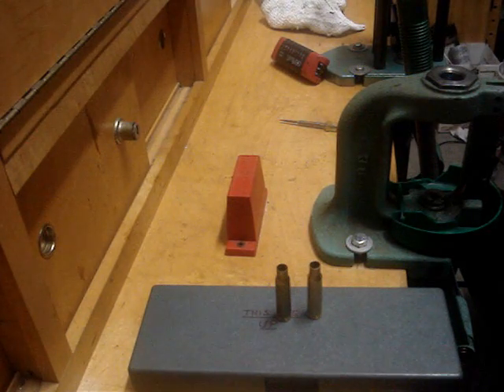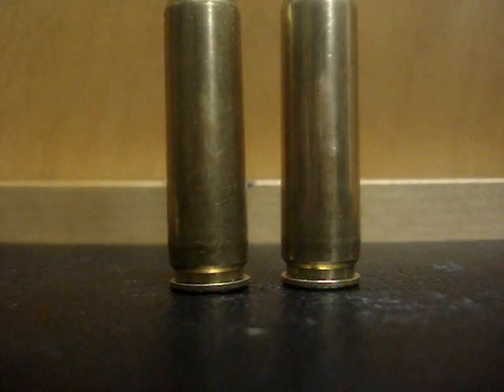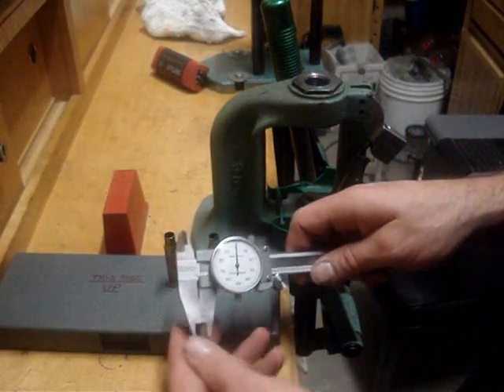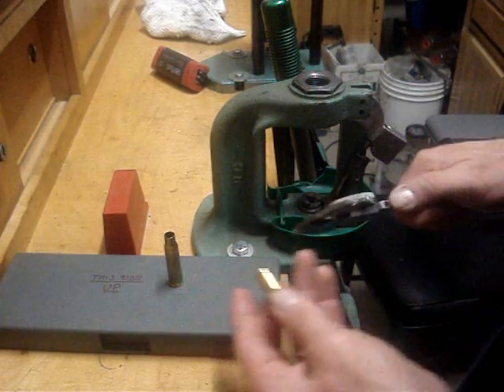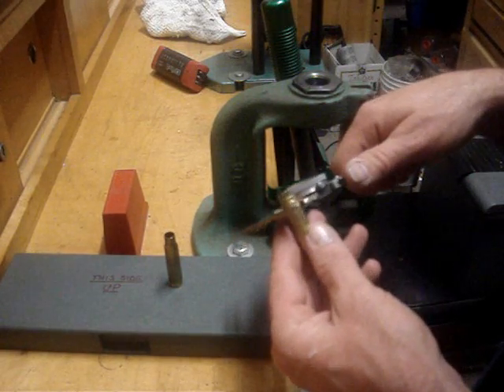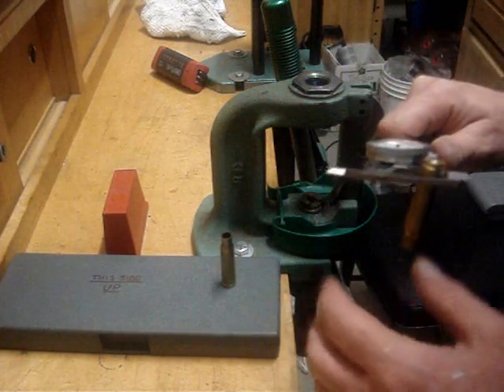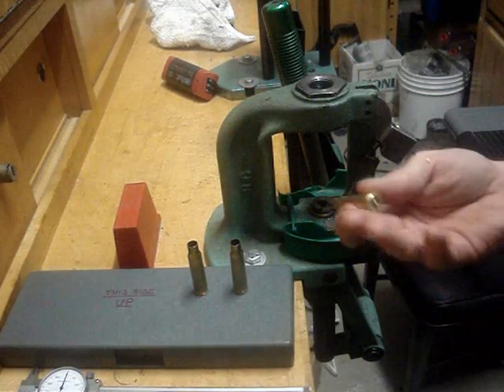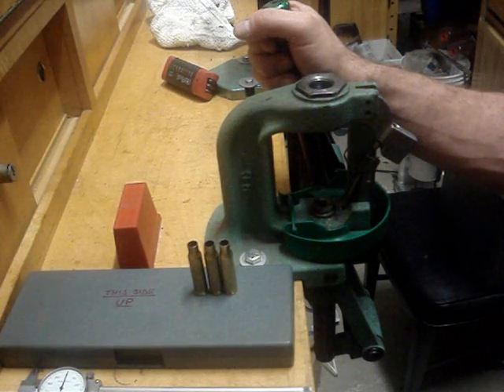How to Estimate Maximum Pressure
How to estimate maximum pressure. This is ver straight foreward. All ammunition operate at a specific pressure level. Factories never exceed the SAAMI pressure limit for any given cartridge. Example: a .223 Remington should not exceed 52,000psi. Knowing this you can use a factory load as a "control" in order not to exceed that limit with your handload. So if you know that you're approaching the maximum allowable pressure that's when you need to stop adding powder. If you're not getting the speed you want switch to a slower burning powder.